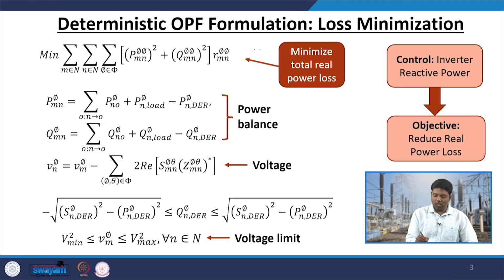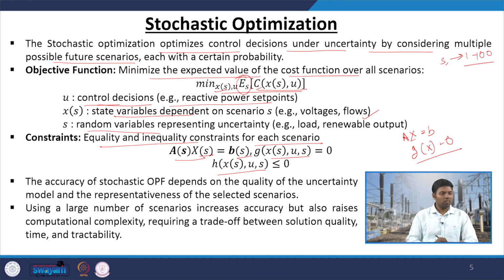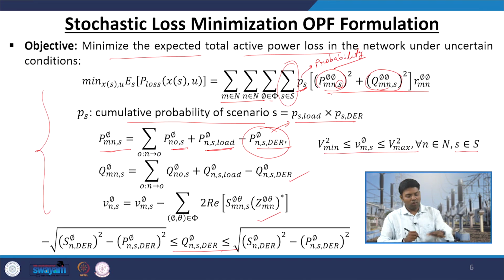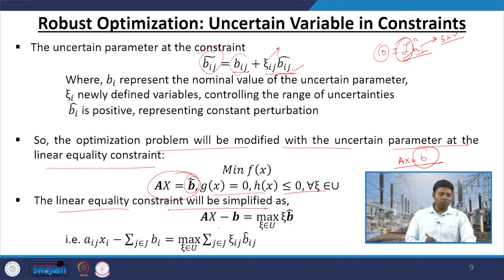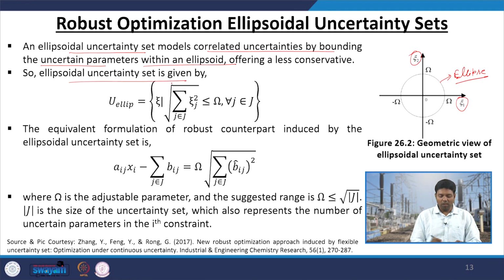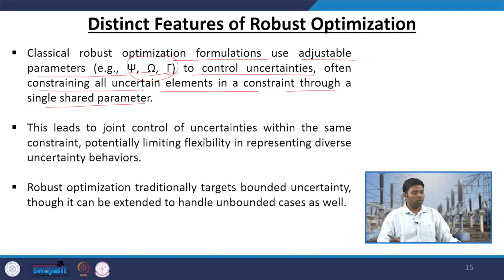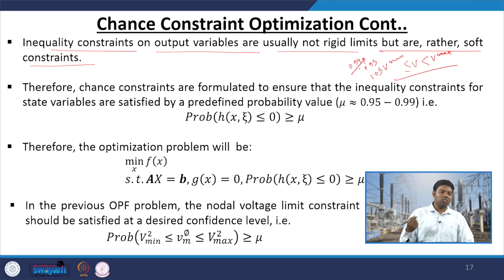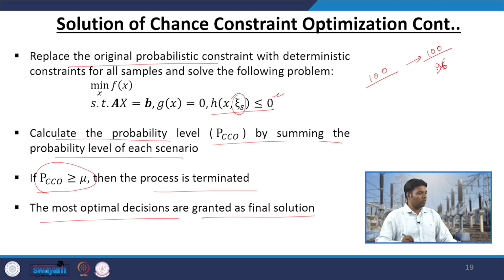Lec 26: Distribution Network Optimal Power Flow (OPF) Analysis - VII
Welcome to the course on "Advanced Distribution System Analysis and Operation." In this lecture, we discuss Deterministic and Probabilistic Optimal Power Flow (OPF), introduce Stochastic and Robust Optimization techniques, explain different uncertainty sets including Box, Ellipsoidal, and Polyhedral, and cover the fundamentals of Chance Constraint Optimization for handling uncertainty in power system operations.